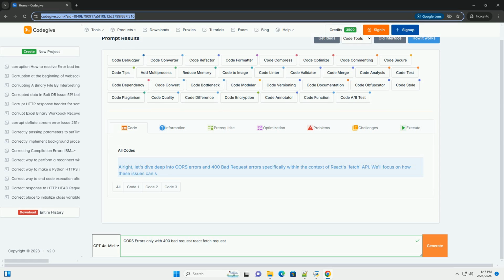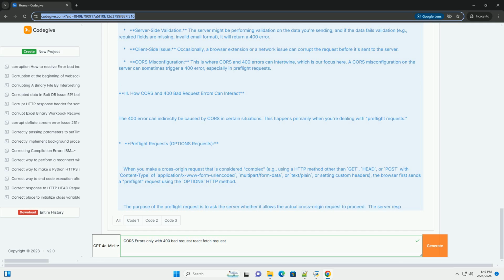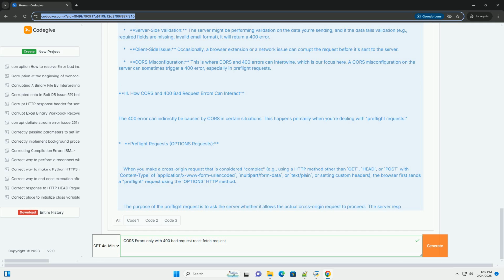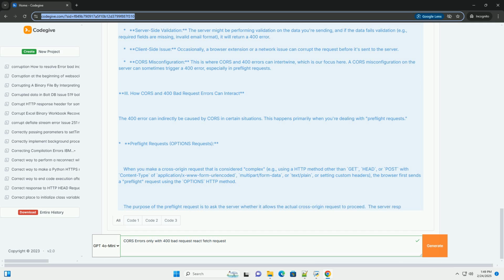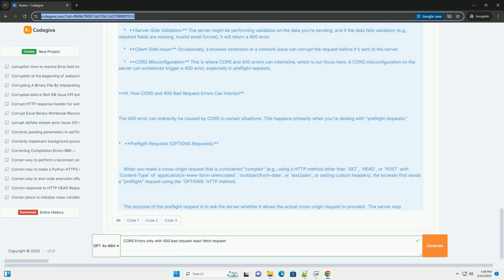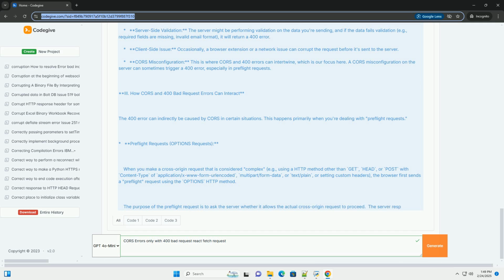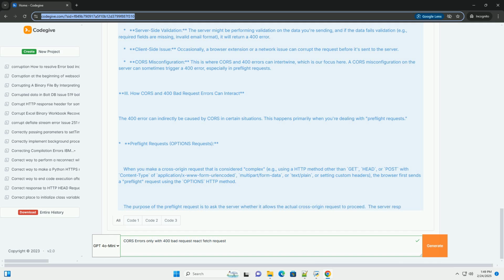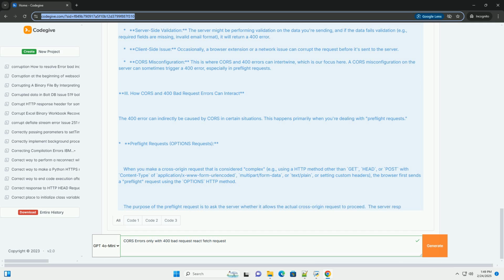cors errors only with 400 bad request react fetch request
alright, let's dive deep into cors errors and 400 bad request errors specifically within the context of react's `fetch` api. we'll focus on how these issues can surface together, what causes them, and, most importantly, how to troubleshoot and fix them.

**i. understanding cors (cross-origin resource sharing)**

    cors is a browser security mechanism that restricts web pages from making requests to a different domain than the one which served the web page. it's a crucial part of web security to prevent malicious websites from accessing data from other websites without explicit permission.

*   **the "same-origin policy":**

    cors is built upon the foundation of the "same-origin policy." this policy dictates that a web page can only make requests to resources (like api endpoints, images, etc.) that share the same origin.  "origin" is defined by three key components:

    1.  **protocol:** (e.g., `http` or `https`)
    3.  **port:** (e.g., `80`, `443`, `3000`)

    if any of these three components differ between the web page's origin and the target resource's origin, the request is considered "cross-origin."

*   **why does cors exist?**

    imagine a scenario where you are logged into your bank account (e.g., `mybank.com`). without cors, a malicious website (`evil.com`) could potentially execute javascript code within your browser that makes requests to `mybank.com` on your behalf, potentially transferring money or accessing sensitive data.  cors acts as a gatekeeper to prevent such attacks.

*   **how cors works:**

    when a browser makes a cross-origin request, it includes the `origin` header in the request. this header contains the origin of the web page that initiated the request.

    the server, upon receiving the request, checks the `origin` header.  if the server allows requests from the specified origin, it includes specific cors headers in its response.  the browser then checks these c ...

CORS errors
 React fetch
 400 Bad Request
 Cross-Origin Resource Sharing
 fetch API
 JavaScript errors
 network requests
 React application
 server response
 API calls
 frontend development
 HTTP status codes
 error handling
 asynchronous requests
 client-server communication